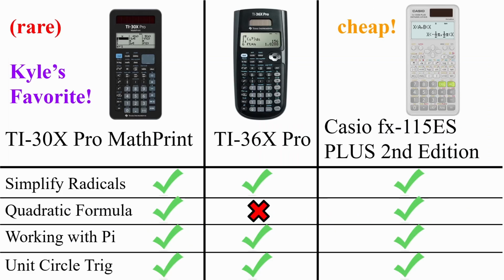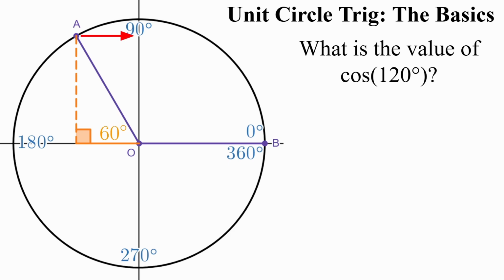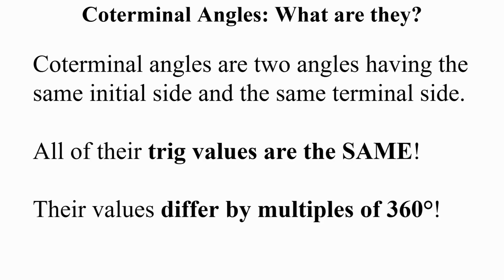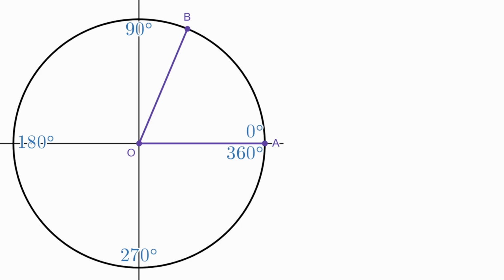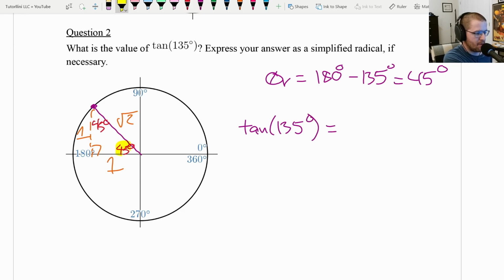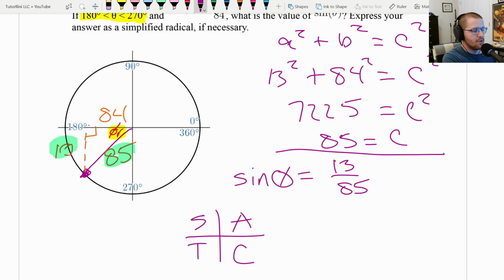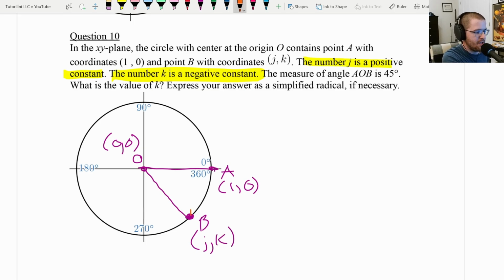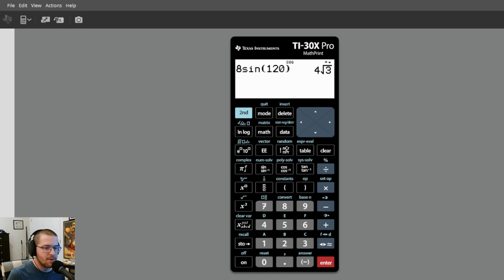Digital SAT Math - Ottocento #21 Unit Circle Trigonometry (FREE WKSHT)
Lesson #21 in Kyle's Digital SAT Math Ottocento Course is about Unit Circle Trigonometry! Learn everything you need to know about this topic from an 800 SAT Math scorer.

Chapters
Lecture 00:00
Q01 39:14
Q02 40:43
Q03 42:32
Q04 44:42
Q05 47:19
Q06 50:05
Q07 53:13
Q08 56:32
Q09 59:32
Q10 01:01:26
Q11 01:04:38
Q12 01:08:05
Outro 01:12:45